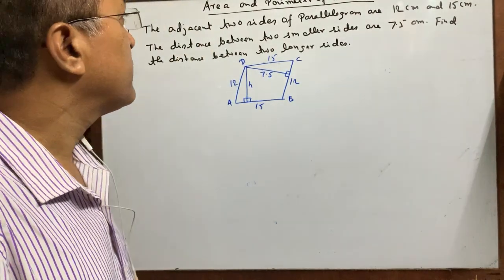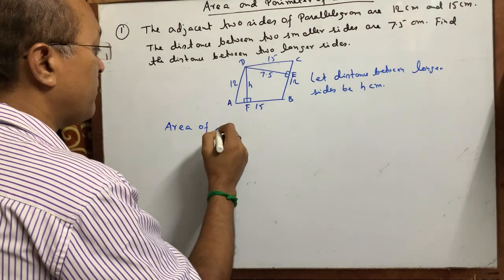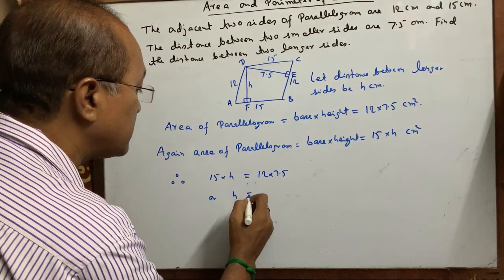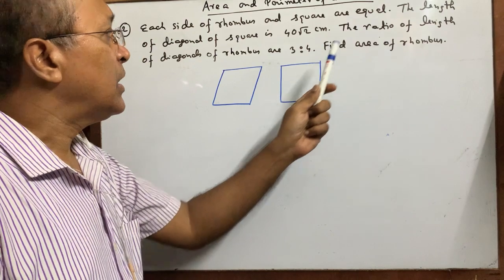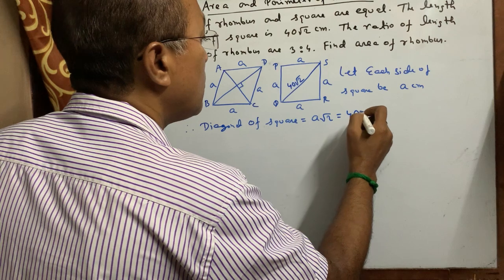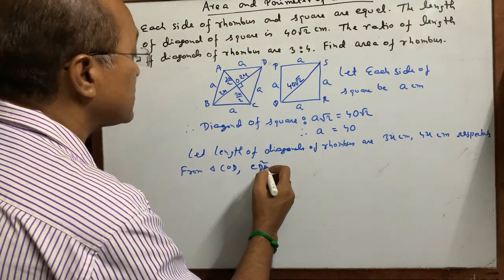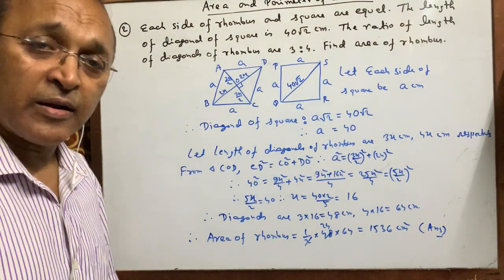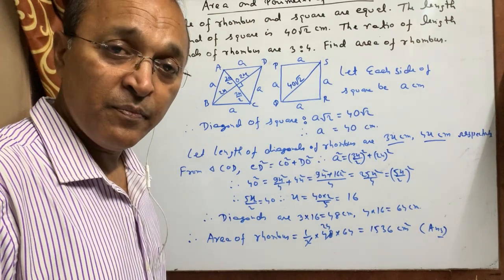Sums on Area and Perimeter of Quadrilateral | Interesting Sums | Secondary Syllabus